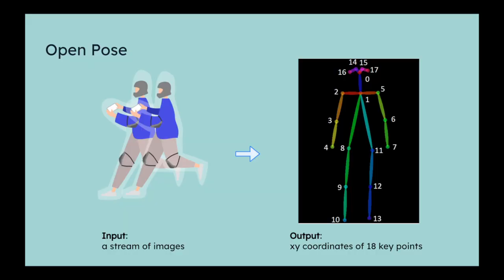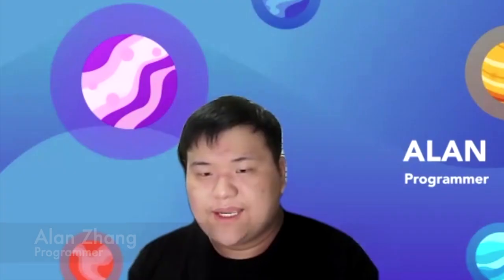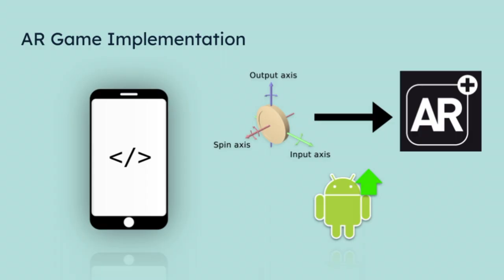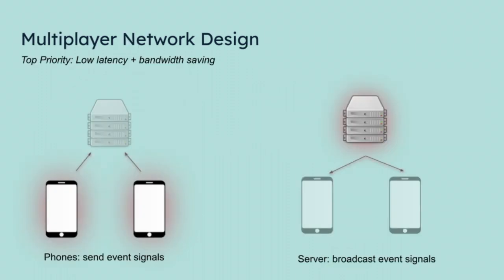Vlight Trailer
2021 Spring Project @ Carnegie Mellon University Entertainment Technology Center
An edge-native multiplayer AR game
Platform: Android Phone
Team member:
Programmer: Alan Zhang, Wish Kuo, Eric Zhu
UI/UX Designer: Mia Zhang
Artist: Leslie Jing
Producer: Eric Zhu